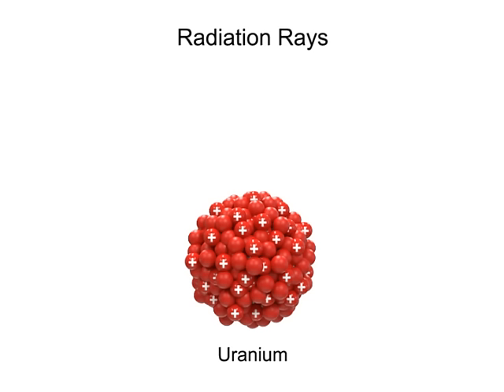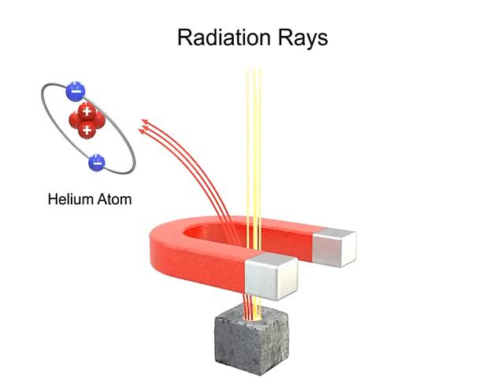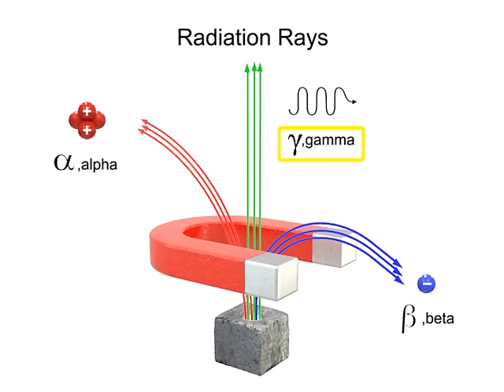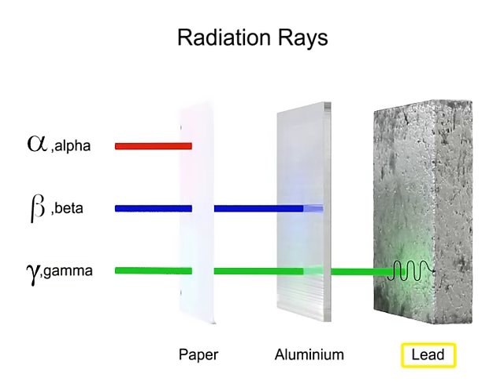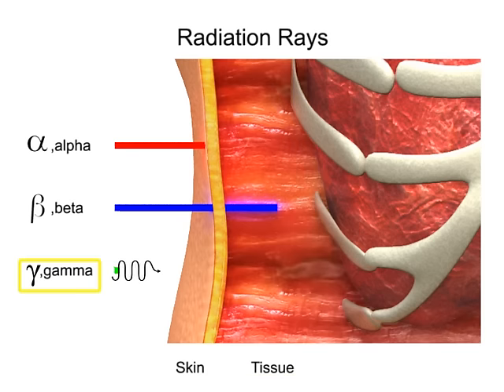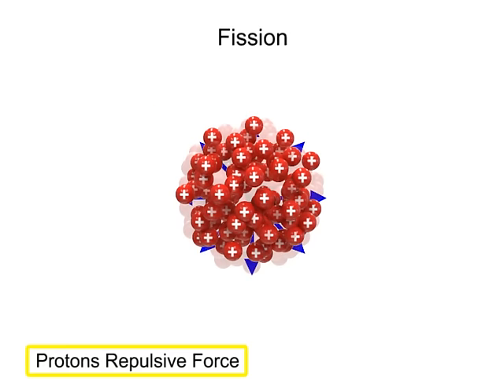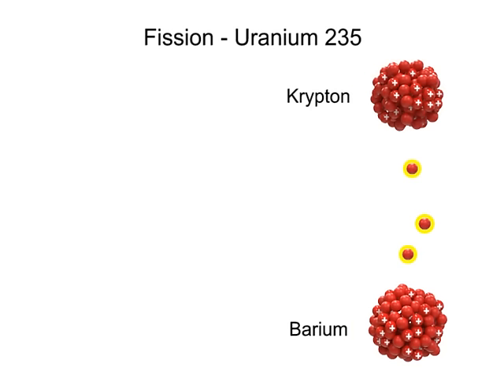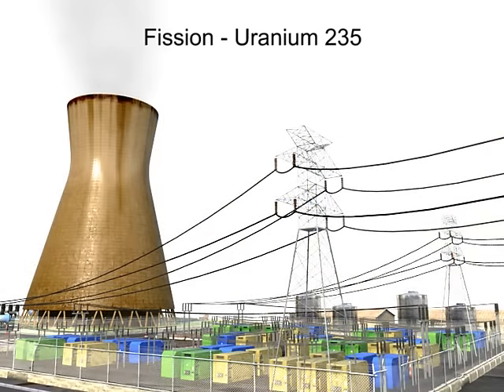Radiation Rays: Alpha, Beta and Gamma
Watch this video to learn more about Alpha, Beta and Gamma rays and how they work.